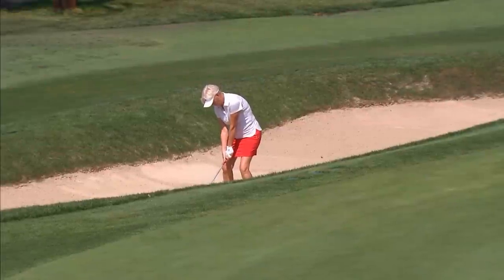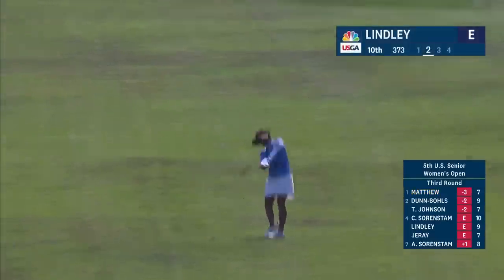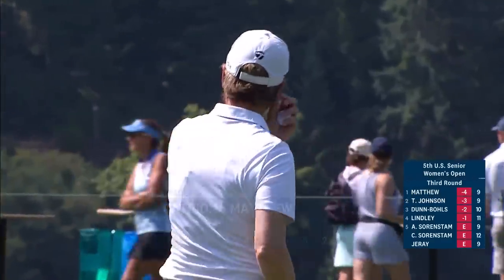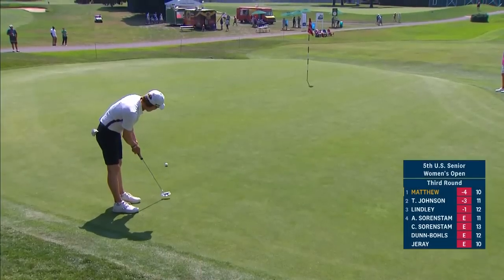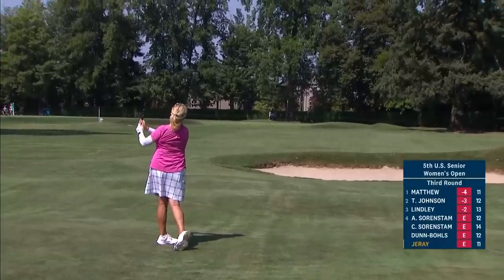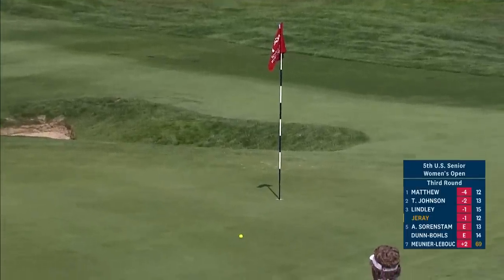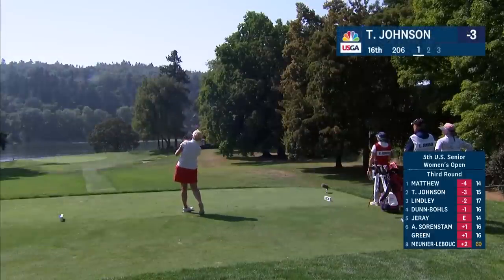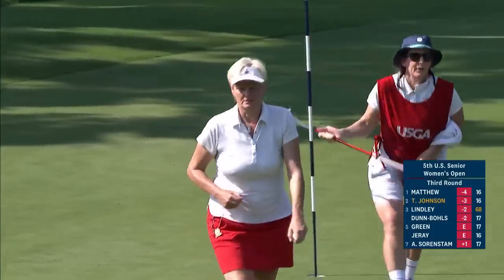2023 U.S. Senior Women's Open: Round 3 Extended Highlights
Extended highlights from the 2023 U.S. Senior Women's Open Championship, at Waverley Country Club, in Portland, Ore. Catriona Matthew, Trish Johnson, Nicole Jeray and Annika Sorenstam are among the great players in senior women's golf who fought for position on Moving Day.